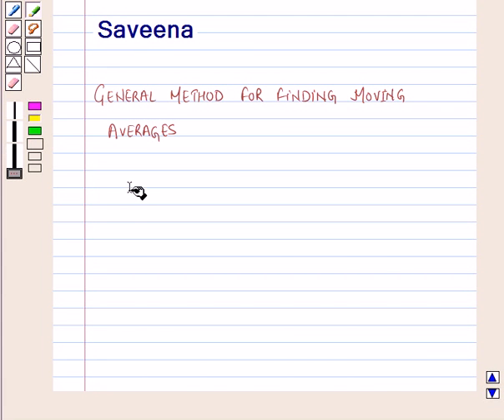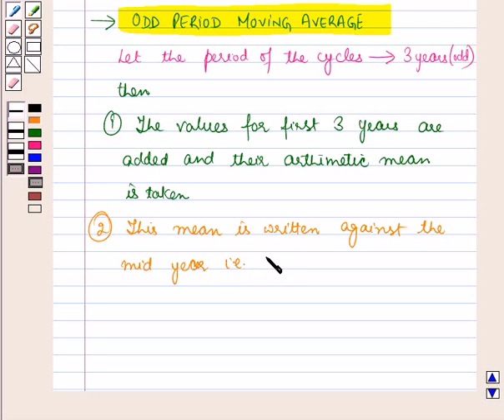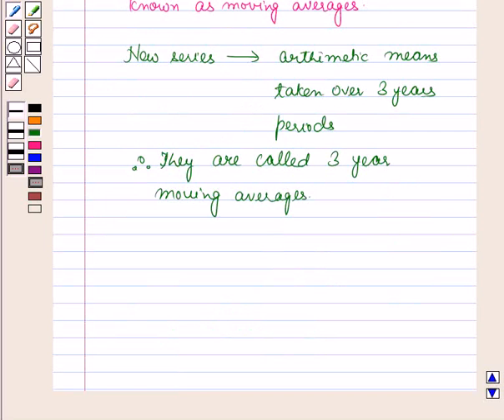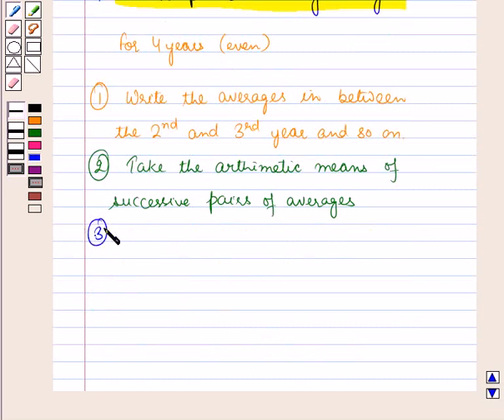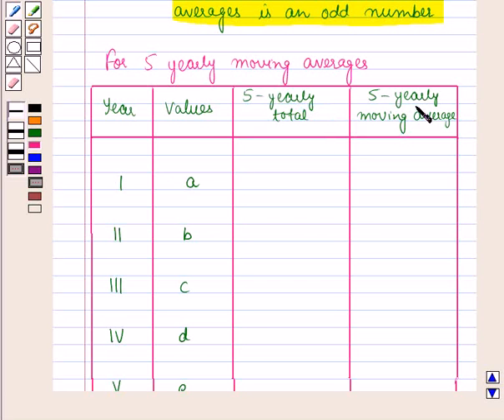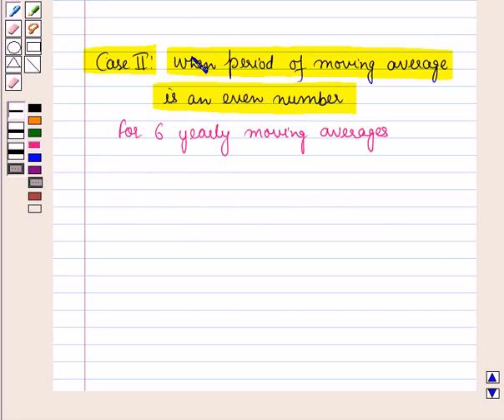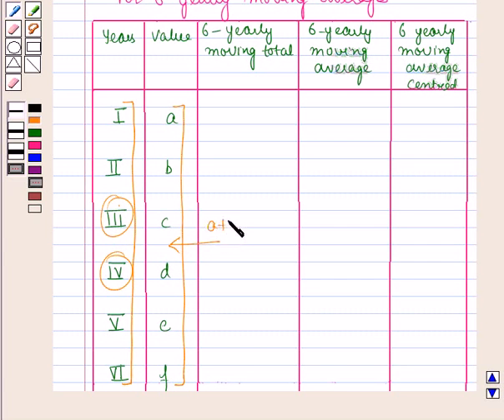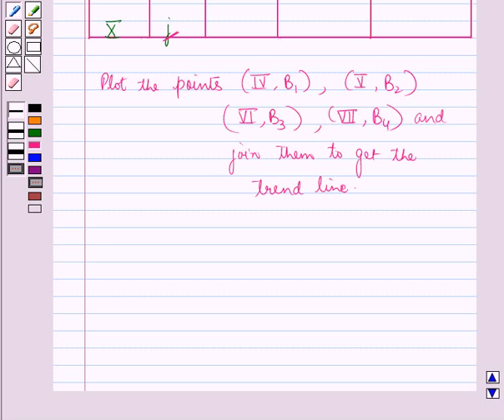Maths XII ICSE 34 KC2